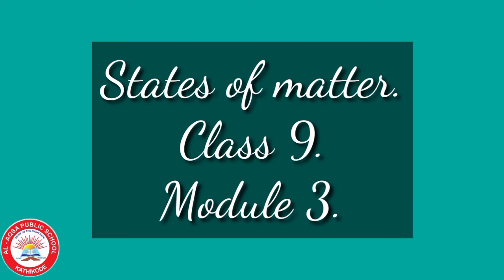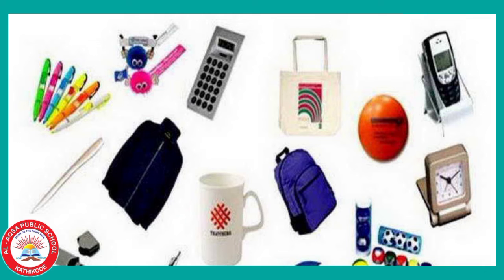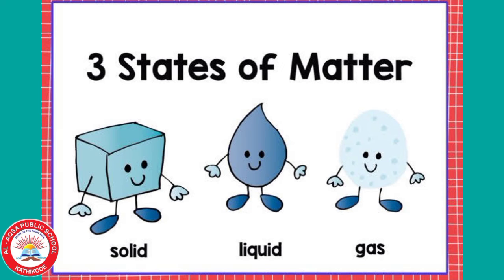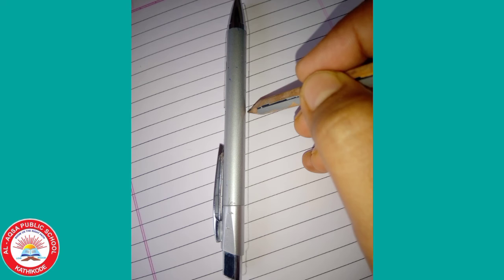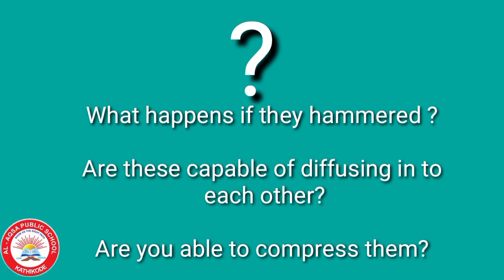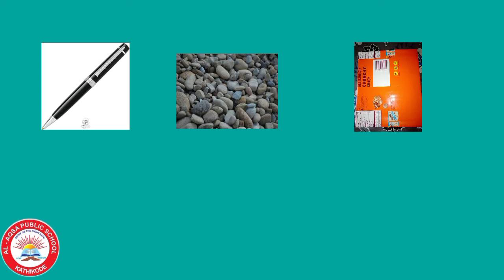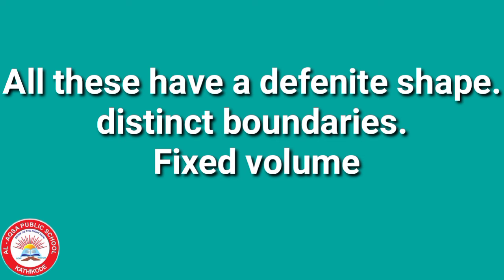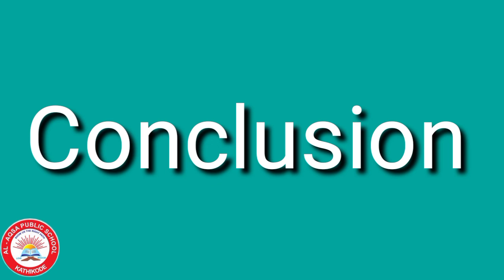Class 9.properties of solids.